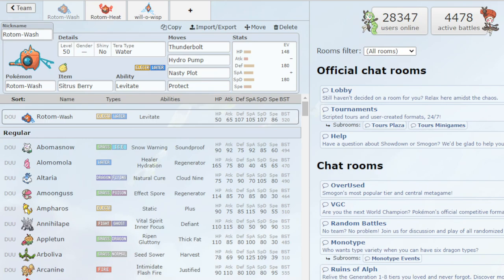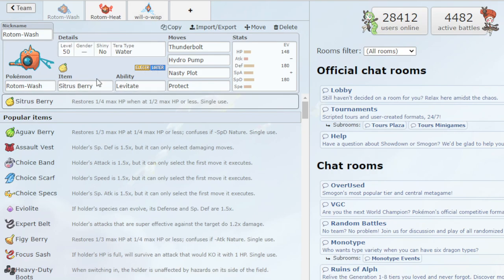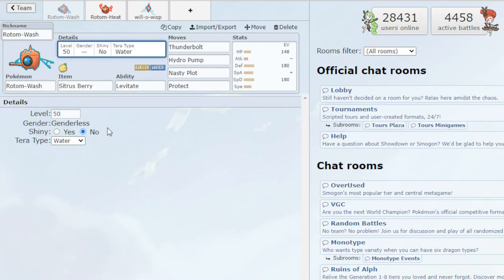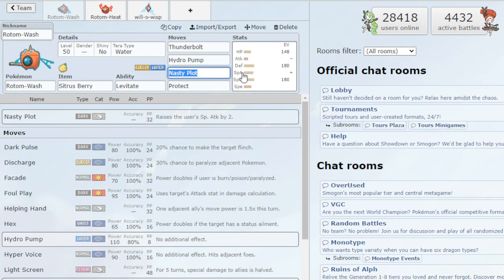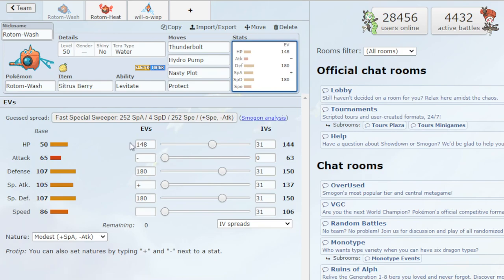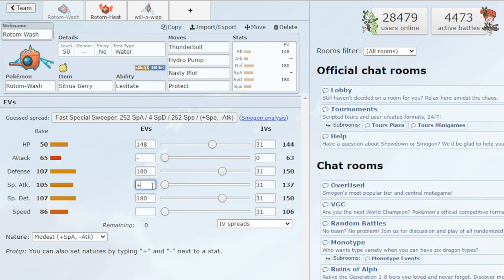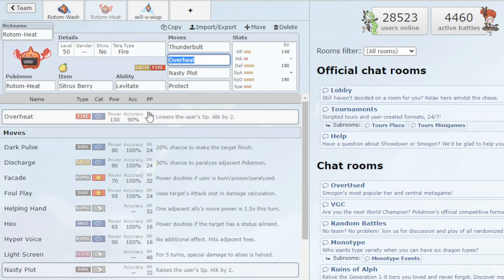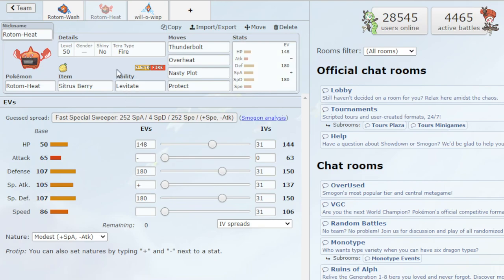How To Use ROTOM-WASH and ROTOM-HEAT! - Pokemon Scarlet and Violet Moveset Guide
How To Use ROTOM-WASH and ROTOM-HEAT

I'm the number one source for all things Pokemon Scarlet and Pokemon Violet! I will have you updated on all the latest and greatest Pokemon information, rumors, leaks, guides and tutorials about Pokemon games!